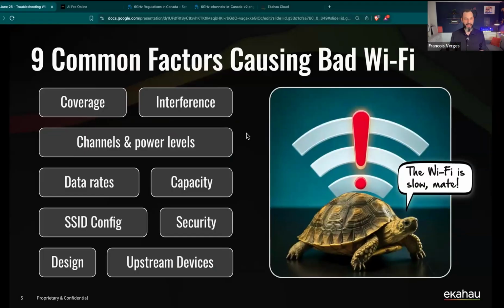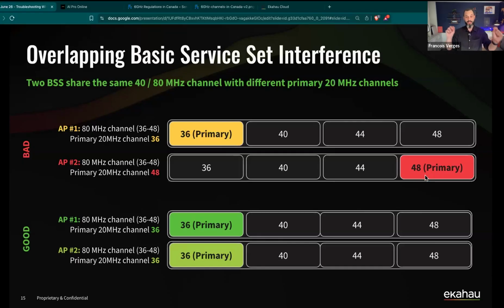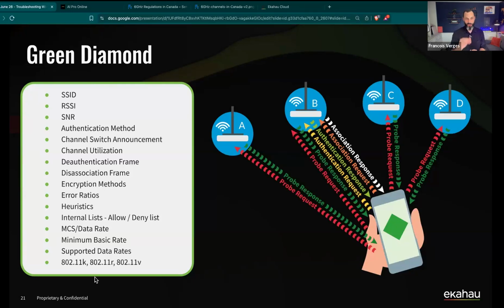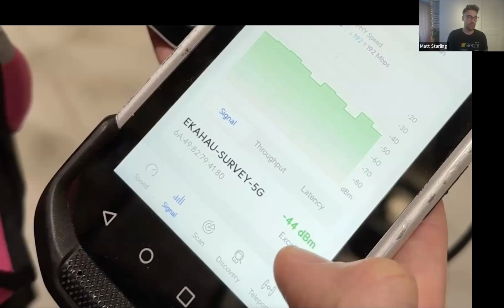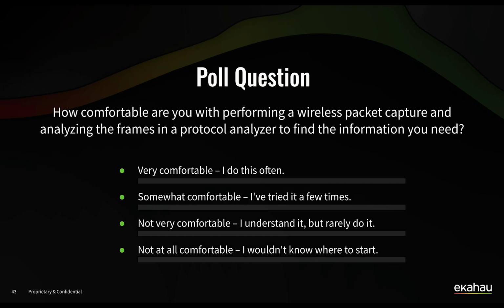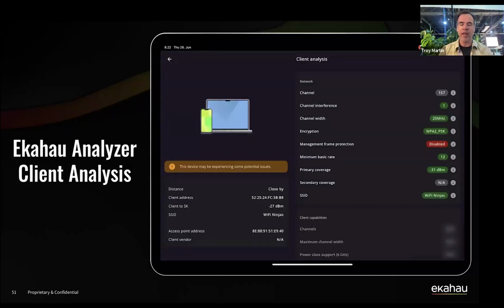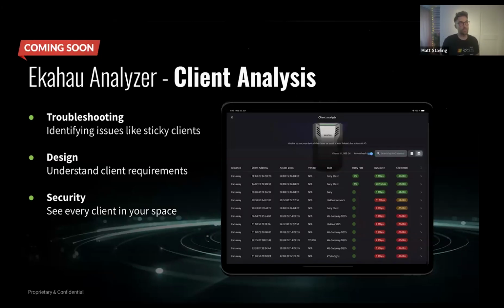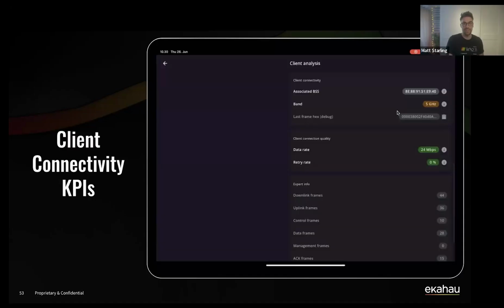Wi-Fi Troubleshooting: Common Challenges & Solutions | Ekahau Webinar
The real Wi-Fi troubleshooting challenge? Quickly identifying the root cause of connectivity issues—whether you’re dealing with wireless network problems like interference or contention, ISP backhaul issues, or a troublesome client device.

This webinar provides you with proven methodologies and advanced tools that will help you diagnose problems faster and more accurately. You’ll master approaches to isolate network issues before they impact employee productivity and operations.

We’ll also show you how to leverage key performance indicators like coverage, noise, interference, and data rates to pinpoint exactly what’s wrong with your network. Plus, discover how our latest Speedtest® integration in Ekahau Analyzer and upcoming client analysis tool can help you determine whether problems stem from your wireless infrastructure, your internet service provider, or a specific client device.

Topics covered
How to identify the root cause of Wi-Fi performance problems
Systematic approaches to wireless network diagnosis and analysis
Best practices for troubleshooting across different network scenarios
How the latest ECSE Troubleshooting course updates can help you level up your Wi-Fi skills